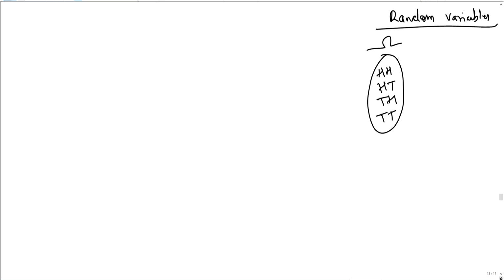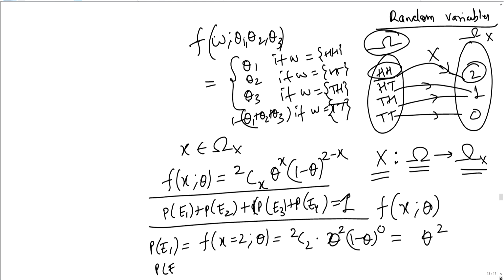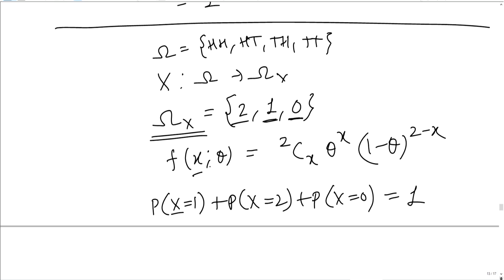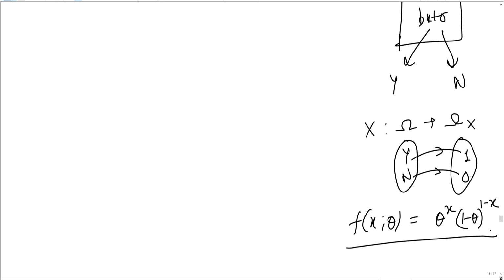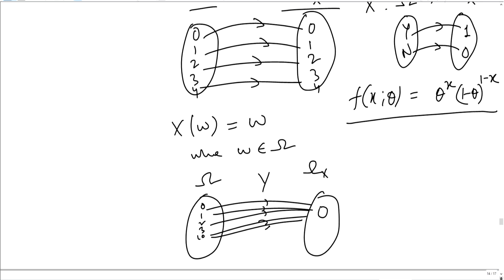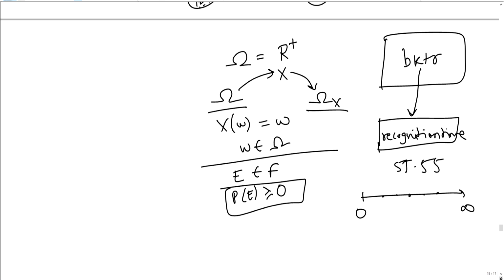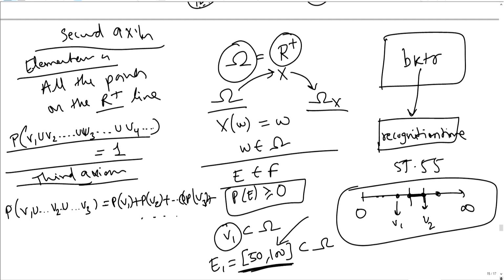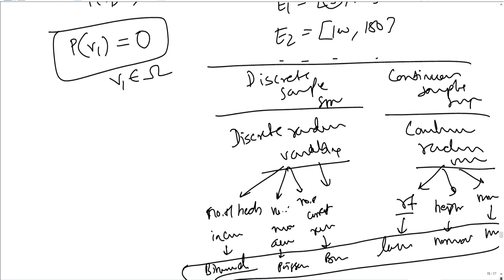Lecture 05: Random Variables